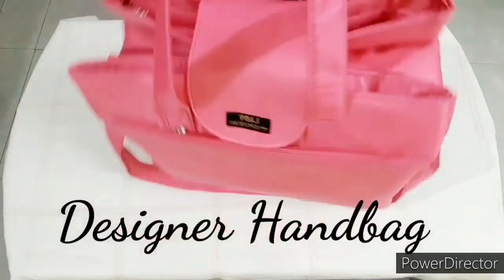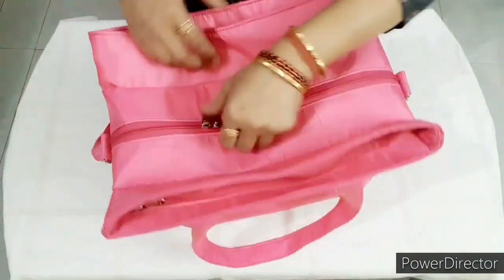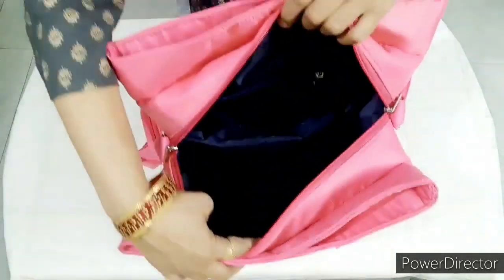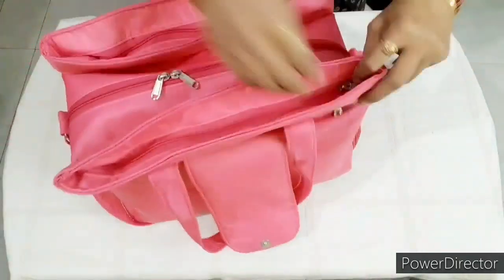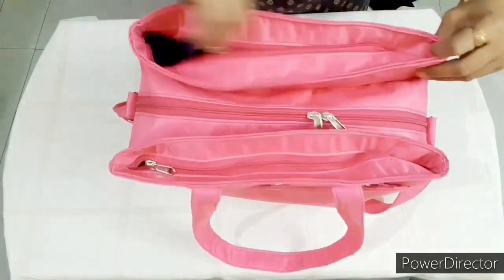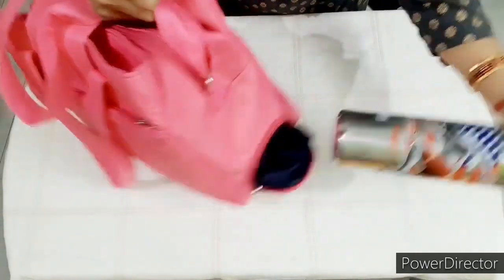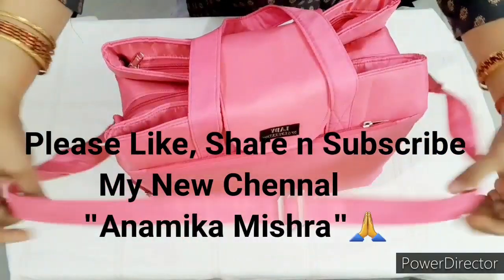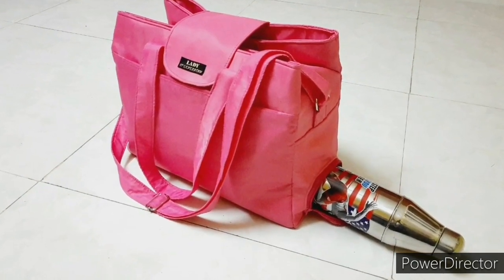Designer Handbag With Lots Of Pockets By Anamika Mishra...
Please open this link ☝🙏
My Frist Chennal On "YouTube"
      "Lady Of Generation"...